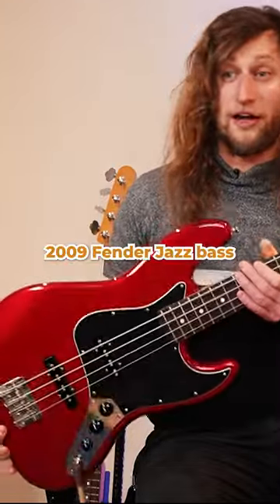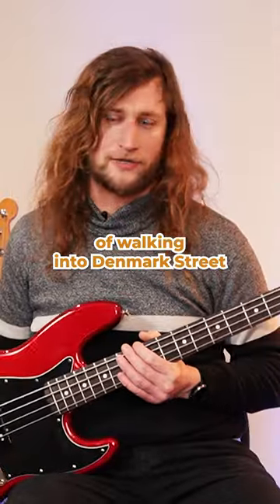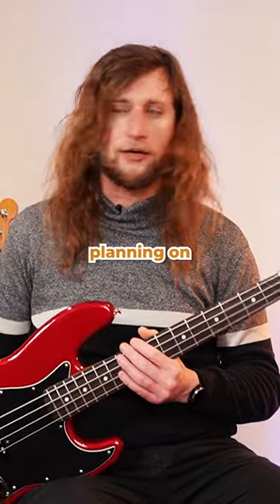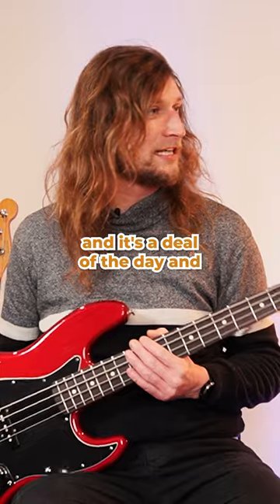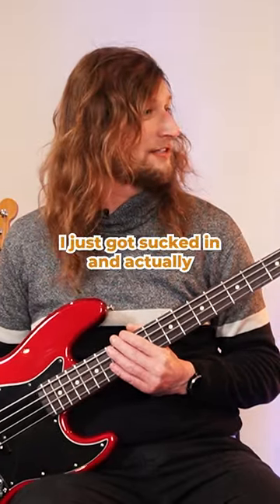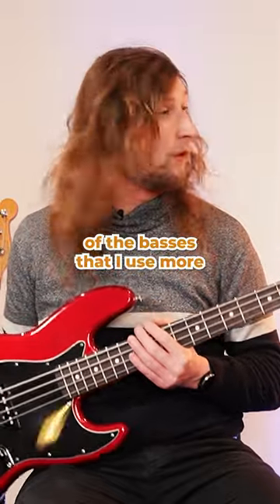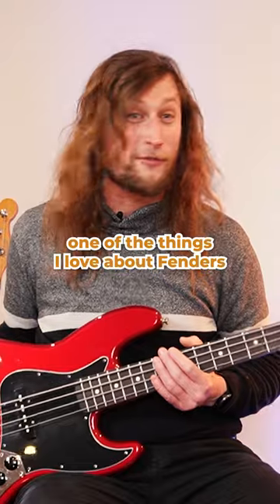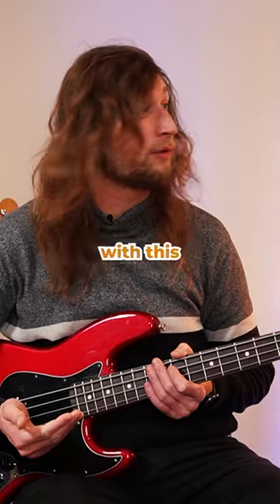this Jazz bass sucked me right in! 💖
In this video, Freddie Draper explains why you should have the 2009 Fender Jazz Bass in your collection.